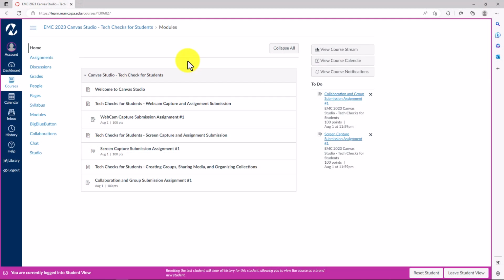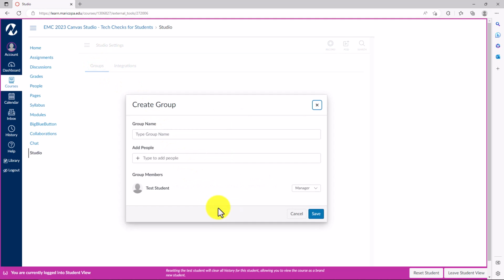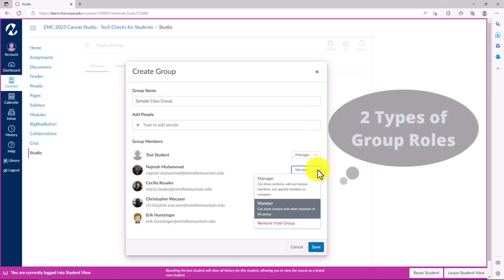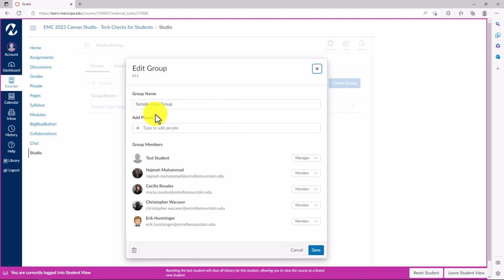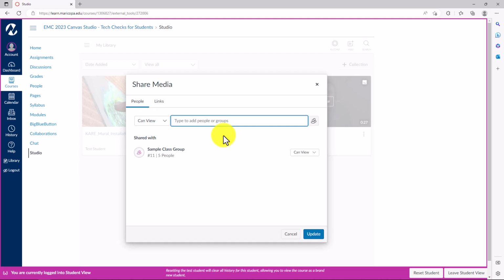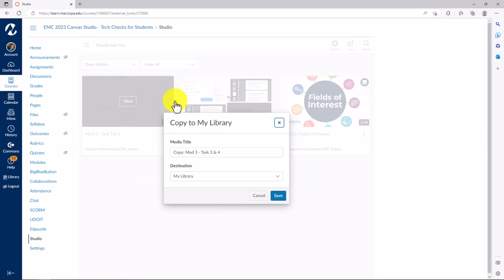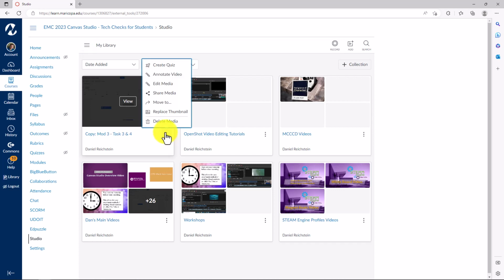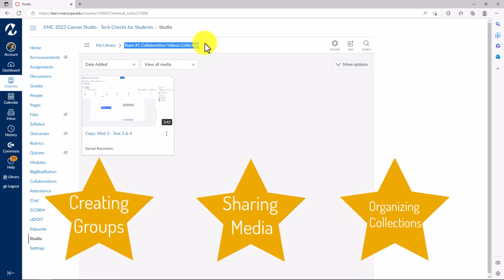Canvas Studio - Tech Checks for Students - Groups, Sharing, and Collections